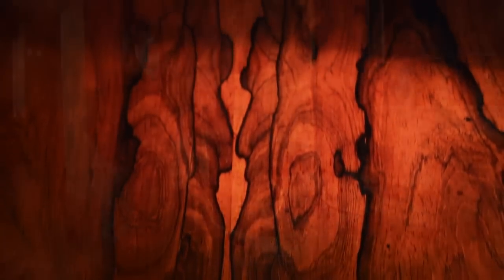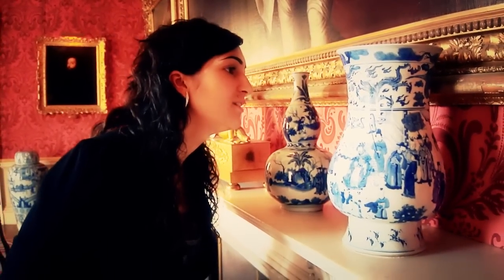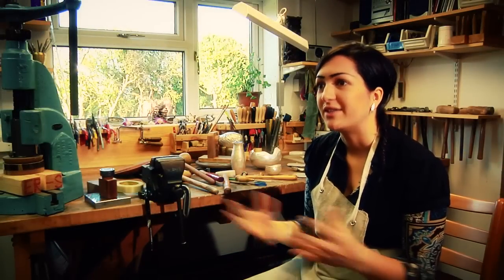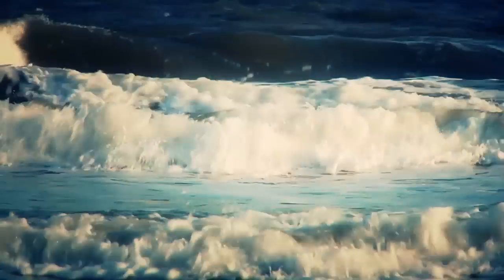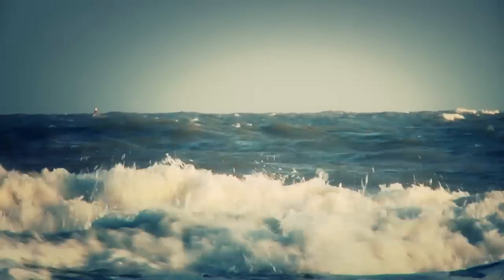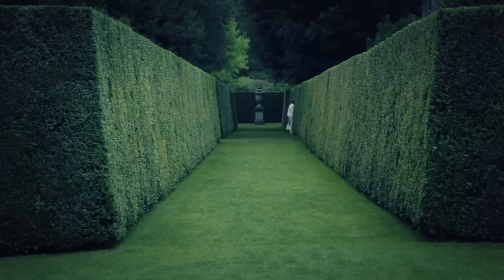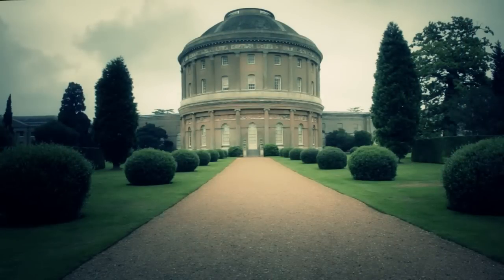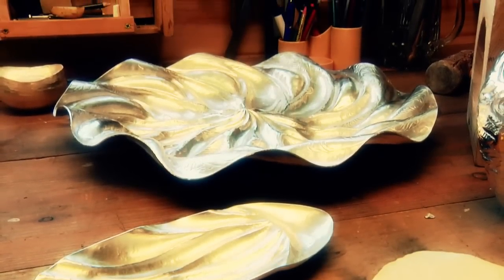National Trust & Goldsmiths - Studio Silver Today project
Two of Britain's most cherished organisations have got together to promote the centuries-old art of silversmithing.

As part of the initiative, Spot were commissioned to make a film that promoted the 'Studio Silver Today' campaign featuring rising star artist silversmith, Miriam Hanid. Location shoots took place at Ickworth House in Suffolk, the city of London and coastal East Anglia.

Our finished film, (an edited version is shown here), will feature at Ickworth House throughout the spring/summer season of 2012 where Miriam will be in attendance, working in front of the public to produce a specially commissioned piece that will celebrate both silversmithing and Ickworth itself.